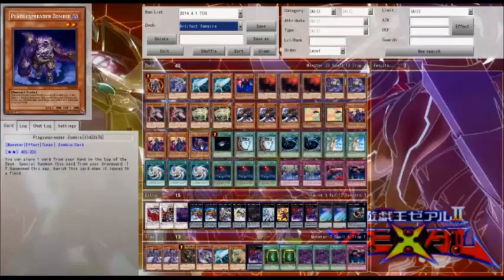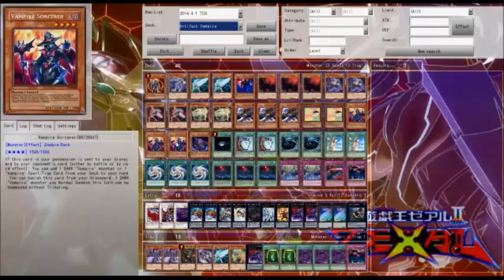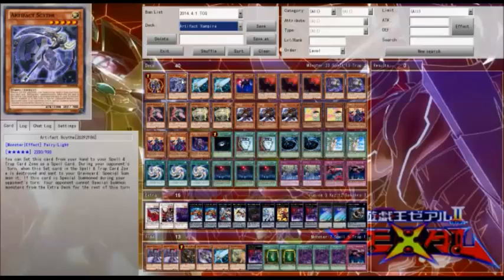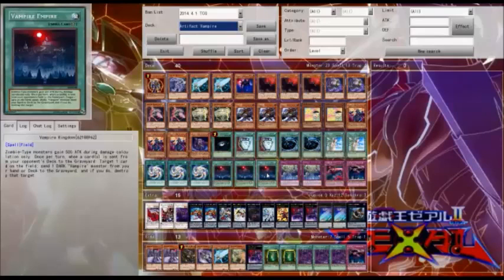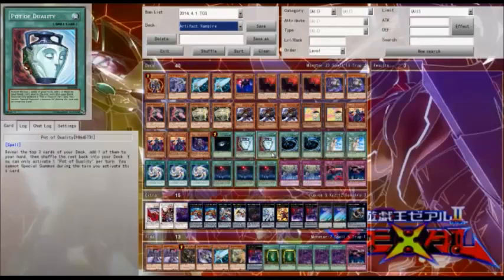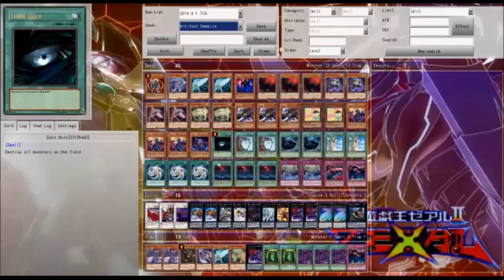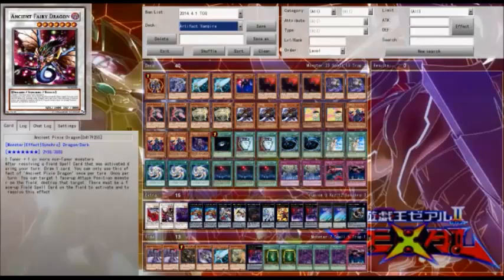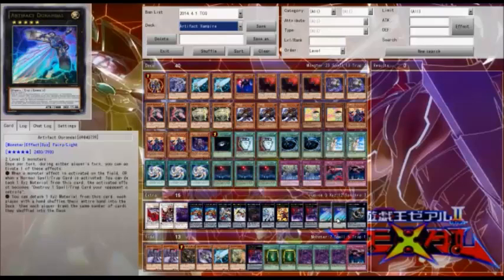Artifact Vampires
Another crazy deck idea in the Yugioh department that works!

I love the interesting things this deck can do. 8D